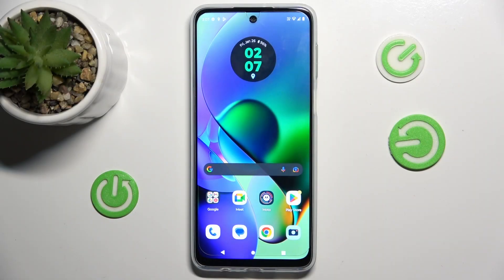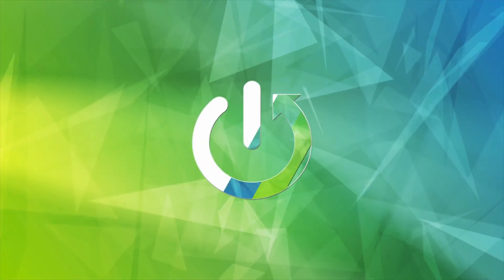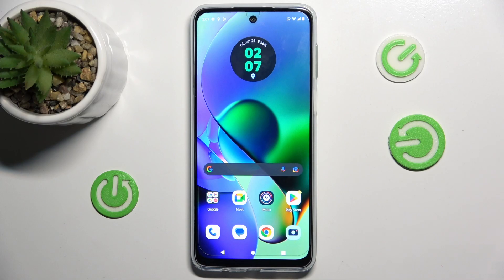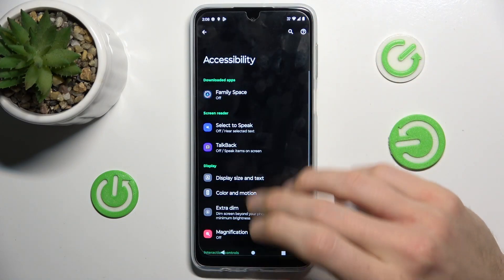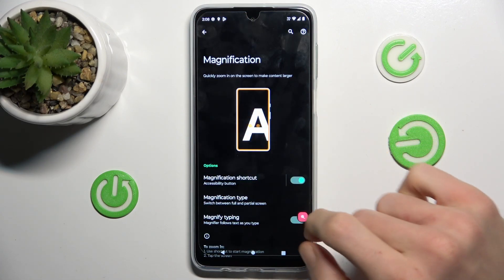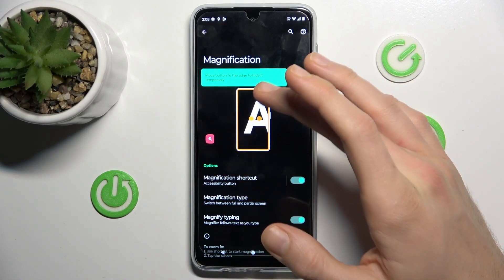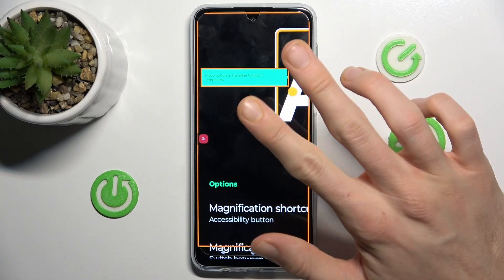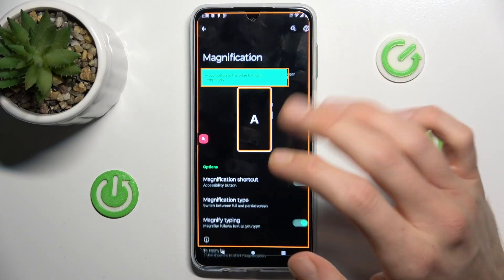How To Add Remove Magnification In Motorola Moto G54 Power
In this instructional video, users learn how to add or remove magnification settings on the Motorola Moto G54 Power. Magnification features enhance accessibility by allowing users to zoom in on content displayed on their device's screen, making it easier to view and interact with.

What is magnification, and why is it useful on the Motorola Moto G54 Power?
How can users add magnification settings to their device?
What options are available for adjusting magnification settings?
How can users remove magnification settings if they no longer need them?
Can users customize the magnification settings to suit their preferences?